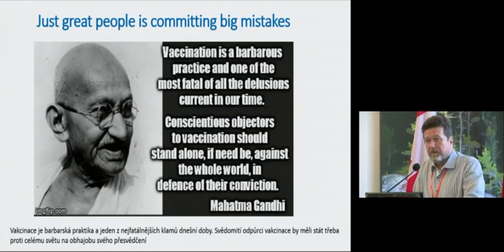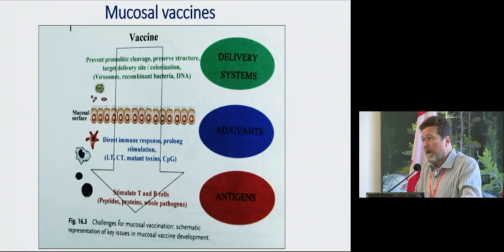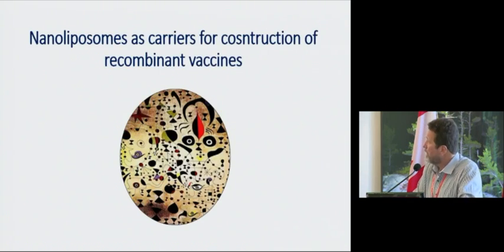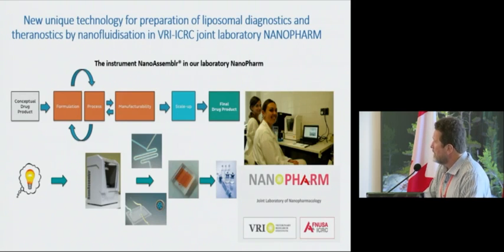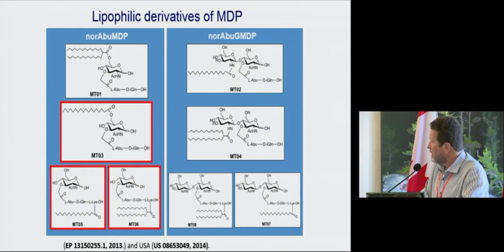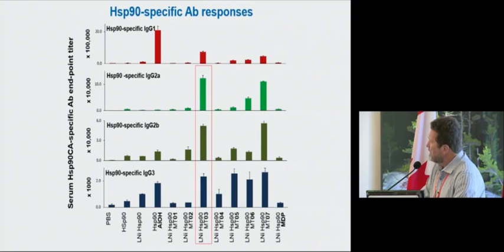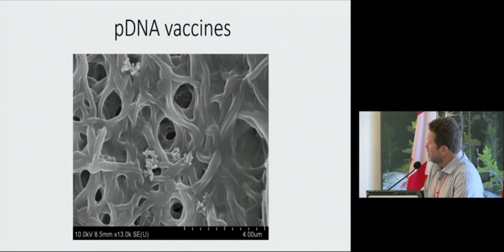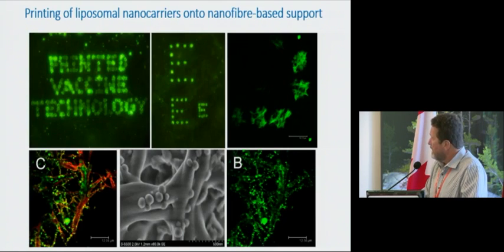"Advanced nanofibre and liposome-based biocompatible nanomaterials for construction of vaccines"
Jaroslav Turanek - Veterinary Research Institute, Brno Czech Republic

Nanomedicines Symposium
November 29th, 2016
LONDON UK